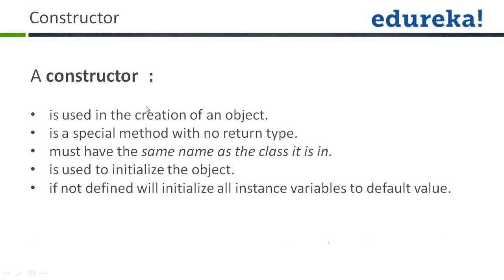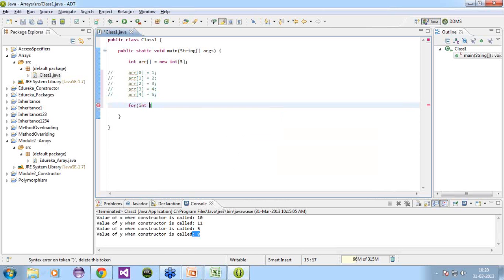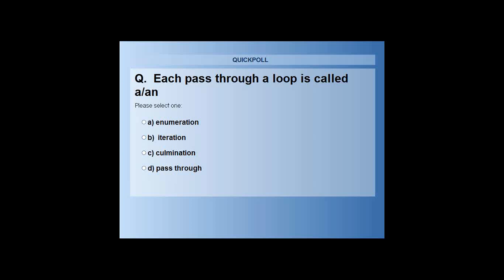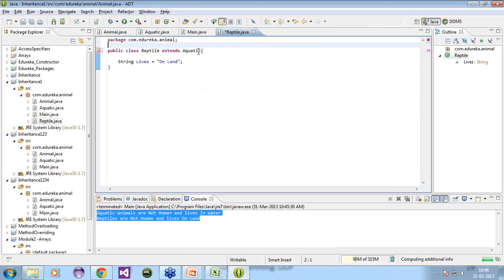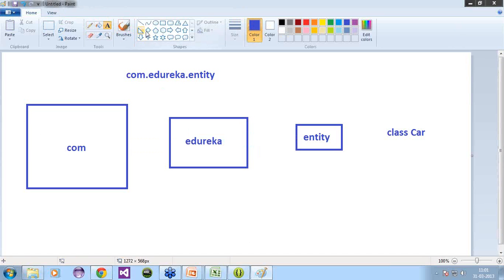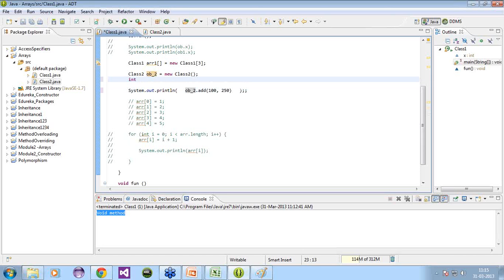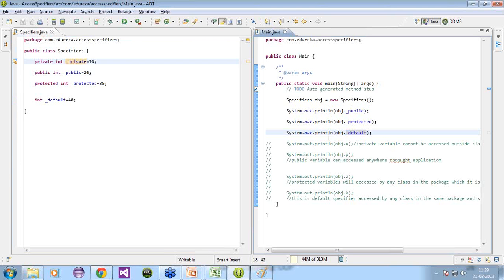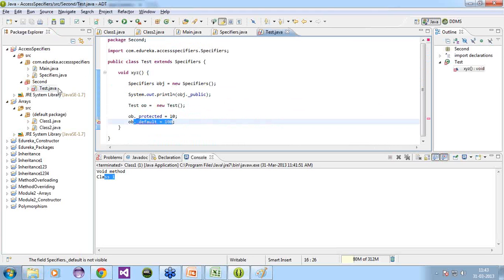Java Tutorial - 2 | Edureka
Constructor:
A constructor is used in the creation of an object.
In the previous we created a class and different things with in a class like variables, methods. In order to use the variables and methods of the class we need to create an object.
You can consider class as blue print and using that blue print you create many kinds of objects.
How the objects are created using their blueprint?
It is created using constructor.
As the name suggests it actually constructs the objects according to the class.
A constructor is a special method that has no return type. When you declare a method it should have a return type either it should be an integer, float or any data type depending on the logic of the program. You use void for method which does not return anything.
But constructors do not have any return type as a normal method. So constructor is a special method with no return type.
Must have same name as the class it is in.
E.g.: If you have a class with name "Class1" then constructor should also be named as "Class1".
Constructors can have access specifiers. If use public then that constructor will be accessed publically.
When a variable is declared without any access specifier then it can be taken as "default" which means that the classes present in the same package can be access that variable.

Constructor Overloading:
When we have two or more constructors with same name and different type of arguments then we say that we are overloading the constructor. This is what we call as constructor overloading.
If we have different names overloading does not happen.
Hence overloading of a constructor takes place if and only if:
All constructors defined for a class should have same name.
They should have different type of arguments.
They might also differ in the number of arguments and order of arguments passed.
Constructor overloading gets executed at run-time.
When we create we use "new" operator because it helps in allocating memory for the object.
What happen if I have two constructors with same name and with no parameters?- it returns an error
When we create an object of a class, you can use only one constructor of that class when constructor overloading is present in class.
If you want to use the other constructor then we have create a different object of that class and use it.
Hence you can use only one constructor of the class having many constructors for an object of that class.
Do we need to initialize all the instance variables of the class in the constructor? --No. If some of the instance variables are not initialized in the constructor then those variables will be assigned default values.
Java Syntax for Loop Constructs:
Loop means that it will do the things again and again. So when you want to do something repeatedly we use loops. There are different types of loop.
For loop
While loop
For Loop:
It allows the code to be executed repeatedly.
This loop is typically used when the number of iterations is known.
Iteration means the number of times the loop should be executed.
For Loop working:
"for" is k
This repeats until the condition becomes false.
The difference between do-while loop and while loop is:
In while loop first the condition is evaluated and if condition is true then only the statements in the while loop will execute. If the condition is false then the statements in while loop will not execute.
But if you consider the reverse is happening. i.e first the statement in the loop will be executed and then condition is evaluated. Even if the condition is true or false the statements are getting executed at least once.
In general in a group of nested loops, which loop is executed the most number of times?-the innermost loop.